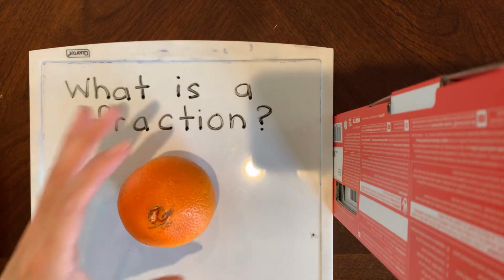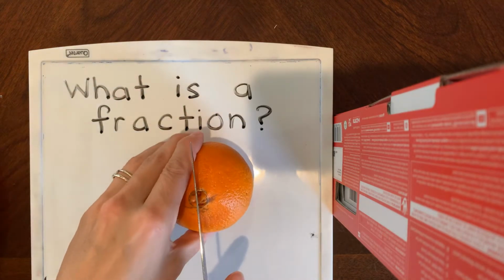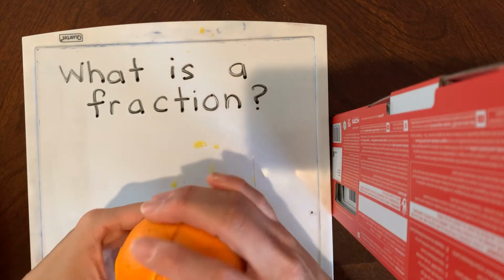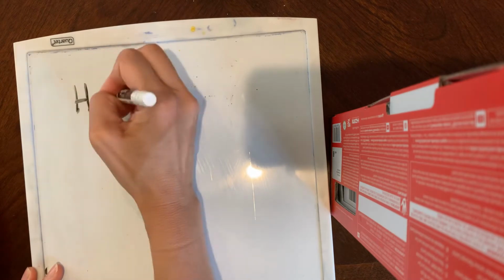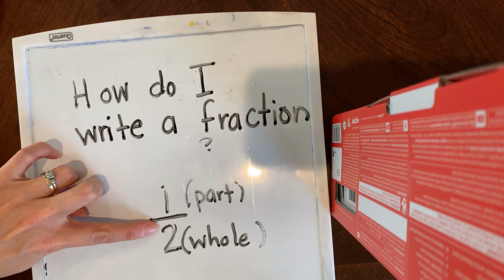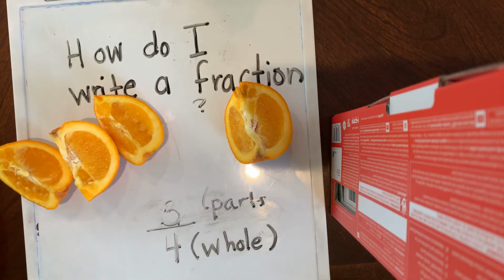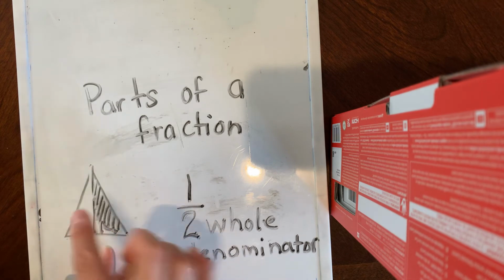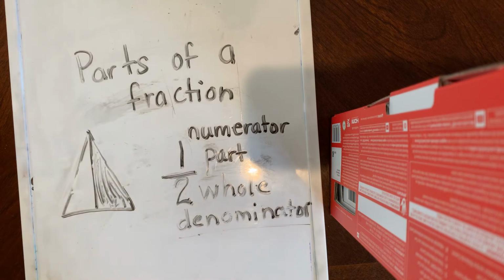April 28, 2020